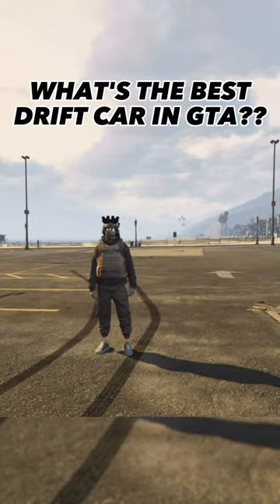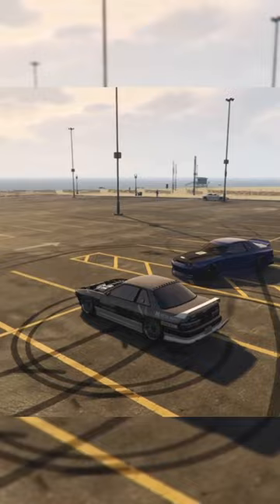What's the best drift car in GTA??